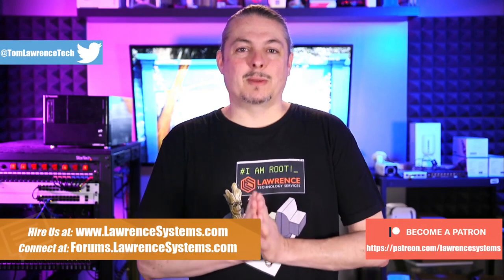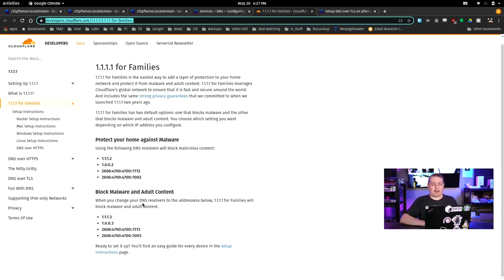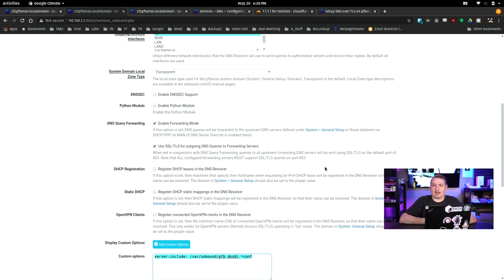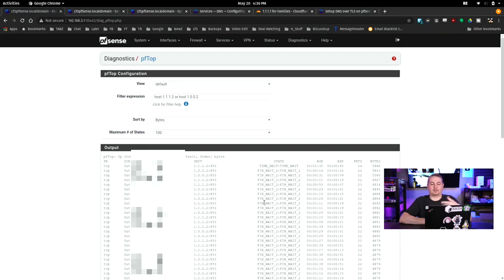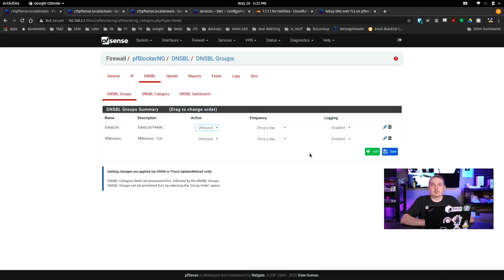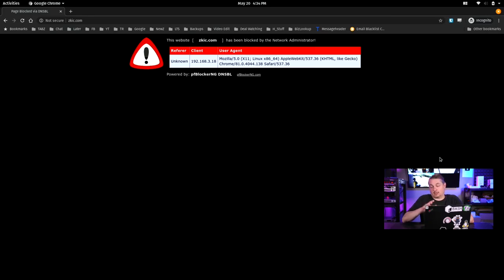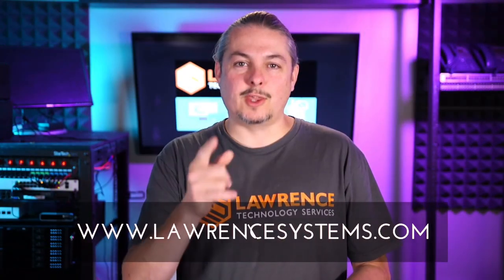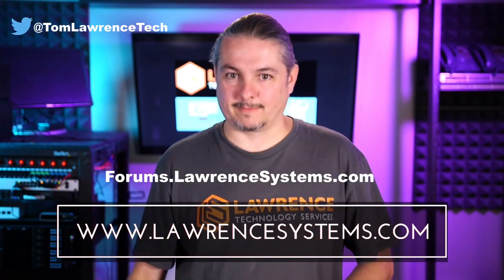DNS Over TLS On pfSense 2.4.5